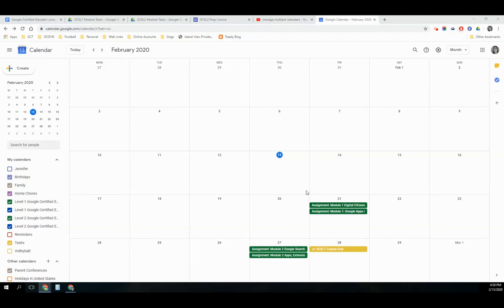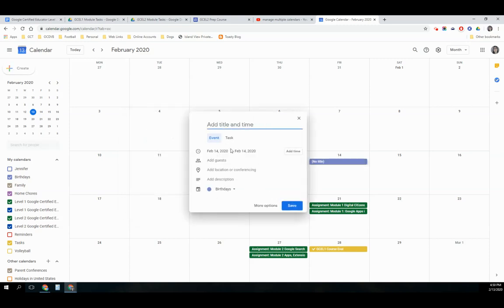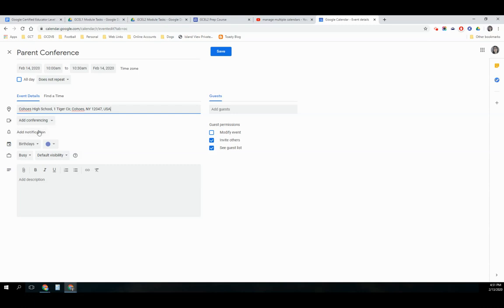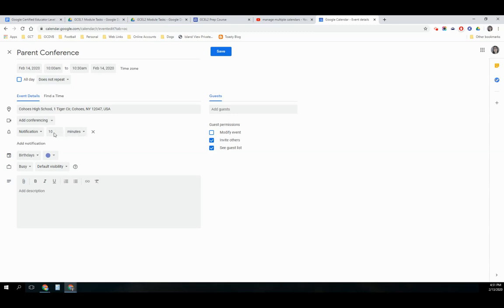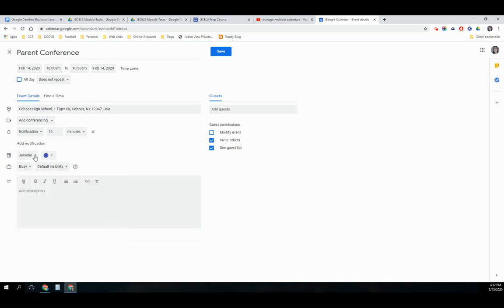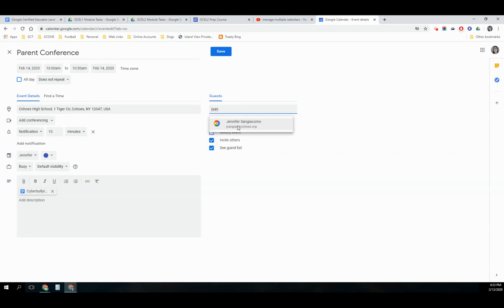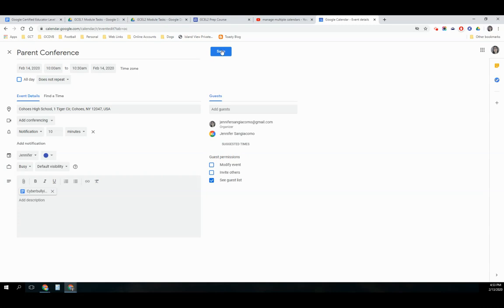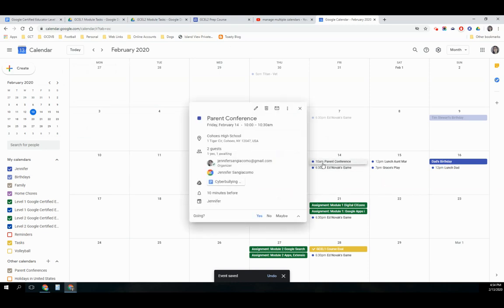Create an Event in Google Calendar